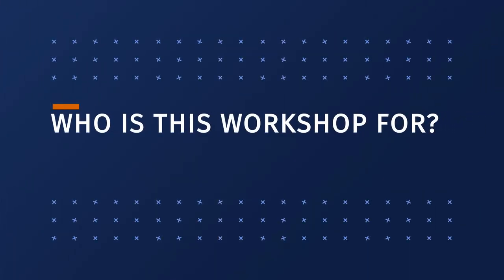Join me at 365EduCon Washington DC (June 2023) to learn SPFx, React, & Azure!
I'm excited to head back to the 365 EduCon (SPFest) conference in Washington DC in June 2023 presenting a full-day workshop & few sessions for SharePoint Framework, React, & Azure developers!

🗣️ Full-day Workshop: Developers! Learn the SharePoint Framework to Customize and Extend Microsoft 365 apps

The best way you can customize and extend your SharePoint site is by using the SharePoint Framework (SPFx). This model is the way you customize and extend the SharePoint modern experience for SharePoint Online, but that’s not all because now you can use it to create apps for Microsoft Teams, Viva Connections, and Office apps.

In this full-day session, you’ll see how to get up your dev environment running in just a few minutes & then we’ll start building! By the end of the day, you’ll know how to build web parts, single-page apps (SPAs), extensions, integrate data from SharePoint and external sources, and so much more! Walk away with a ZIP filled with sample projects & tons of resources!

This workshop is not intended for attendees to follow along & build the same projects during the session. Instead, focus on learning, taking notes, & getting answers to your questions - you’ll walk away with everything at the end of the day!

Plus, attendees will get an exclusive deep discount on my Mastering the SharePoint Framework on-demand course with over 35 hours of lessons & instructor-led demos!